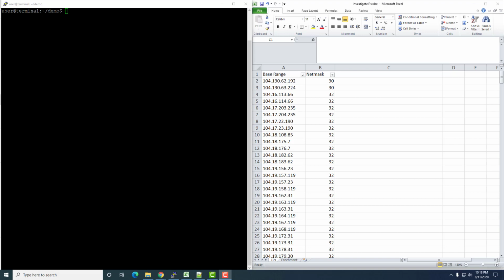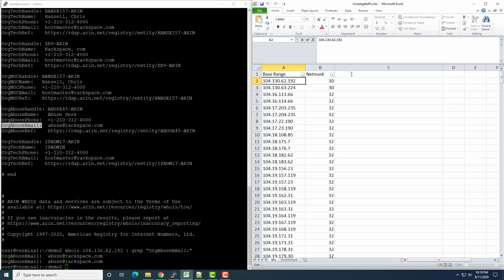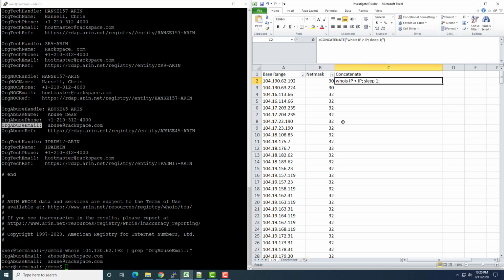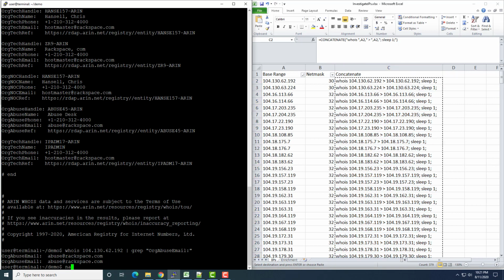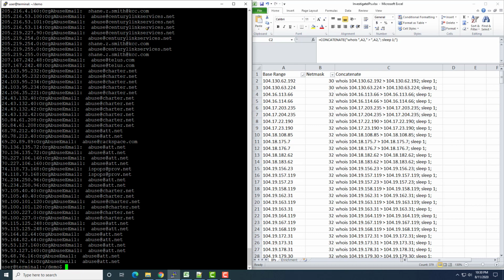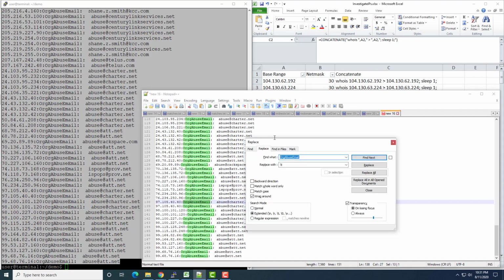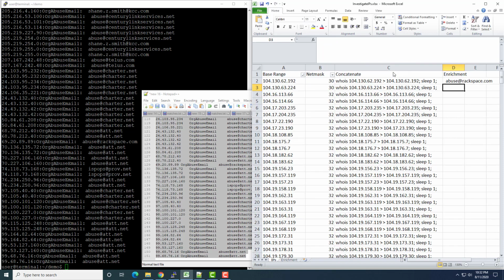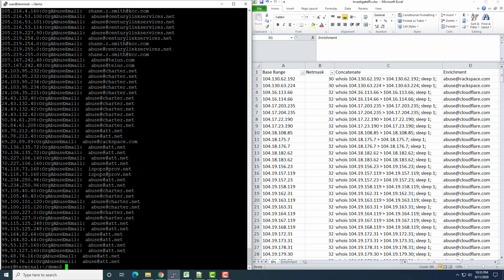Using Excel and Linux to Automate Cybersecurity Research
Excel and a Linux terminal are great tools to use for cybersecurity research.

In this quick video, I demonstrate how to:
1. Use Excel to create Linux commands using the concatenate() formula,
2. Execute those commands in a Linux terminal,
3. Reformat the results using Extended replace in Notepad++, and
4. Merge the results back into Excel using the vlookup() function.